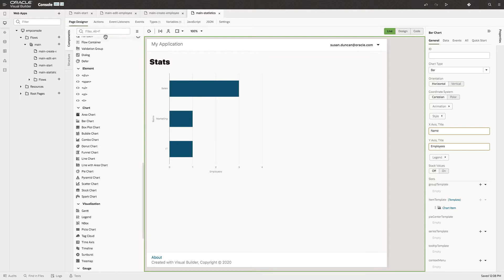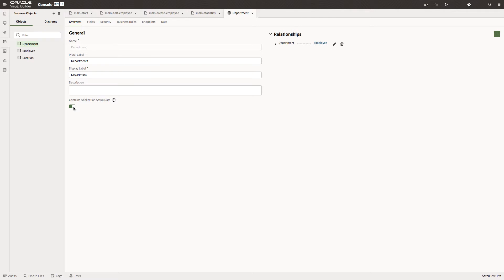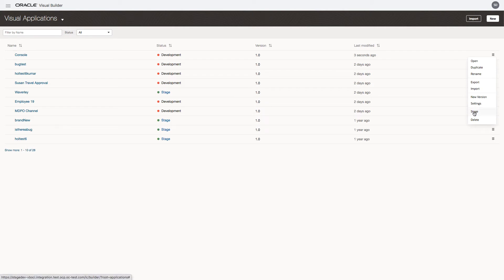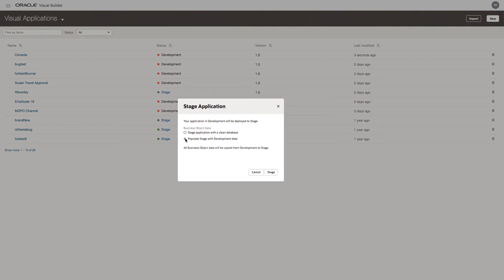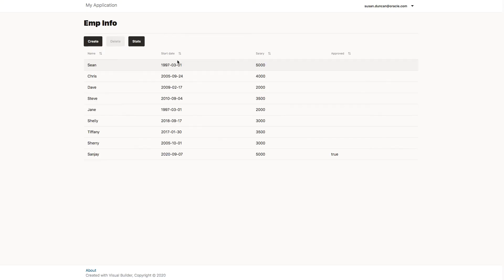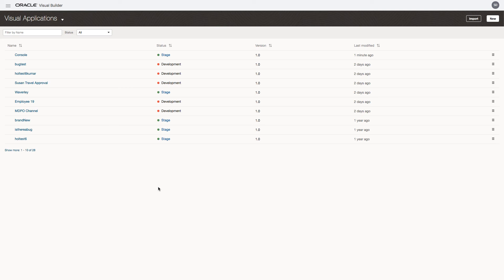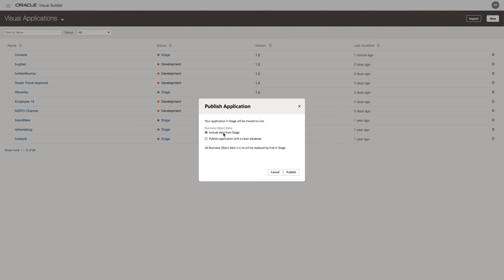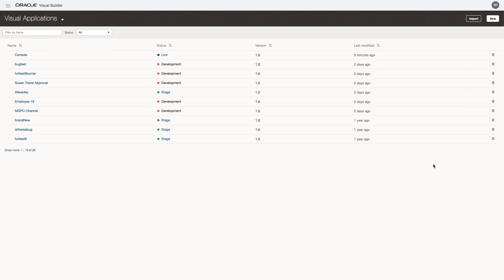Stage and Publish An Application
Take an app through the test and production lifecycle